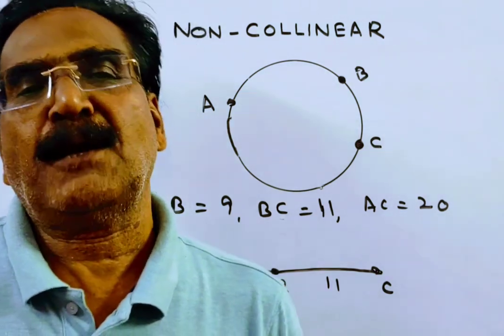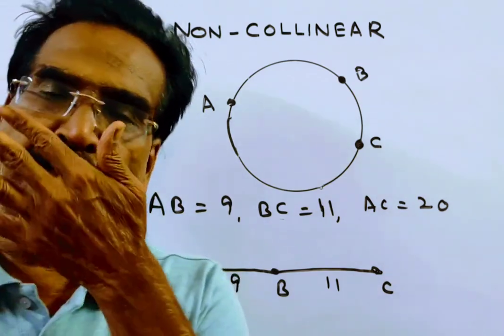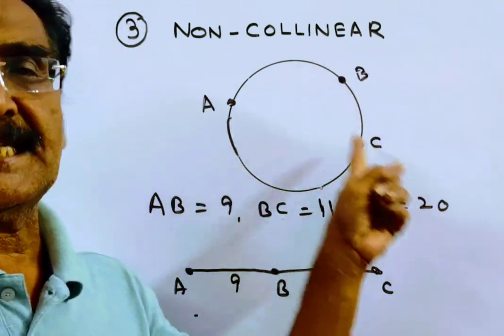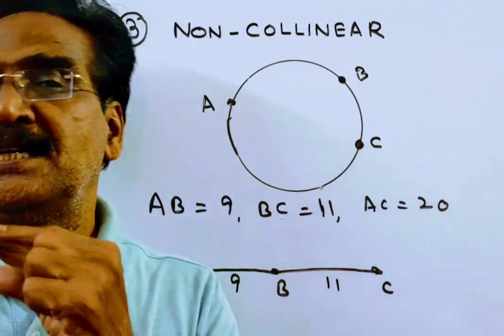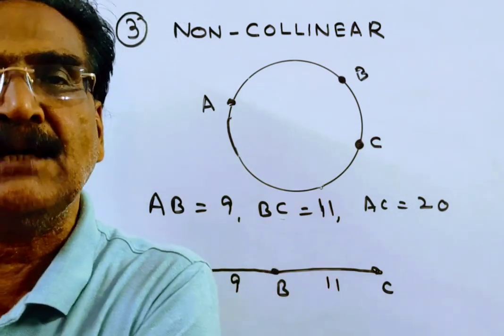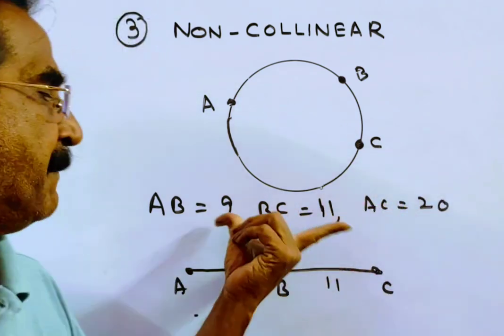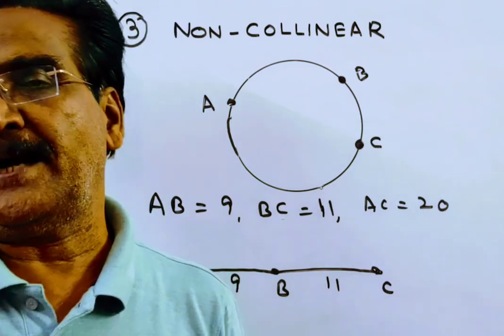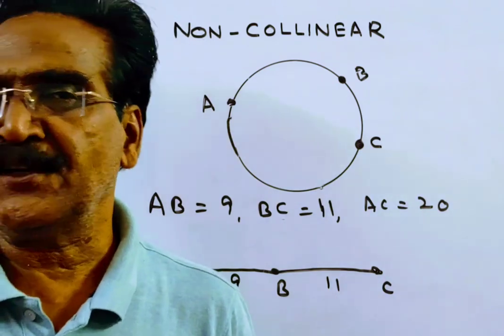A,B, C are three points such that AB = 9 cm, BC = 11 cm and AC = 20 cm. The number of circles passin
A,B, C are three points such that AB = 9 cm, BC = 11 cm and AC = 20 cm. The number
of circles passing through points A,B,C is: